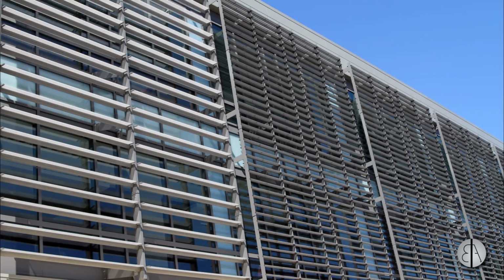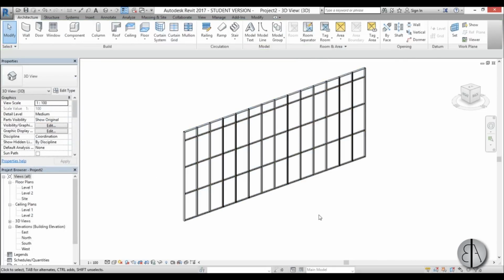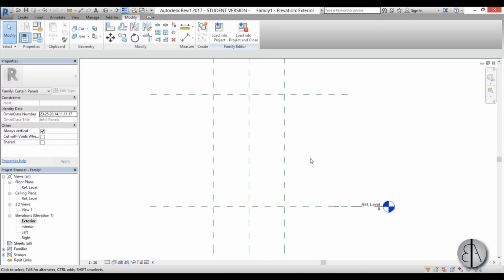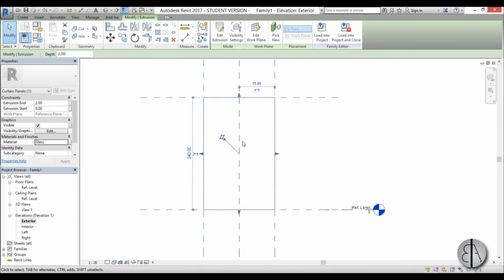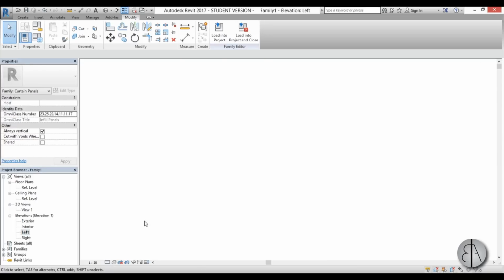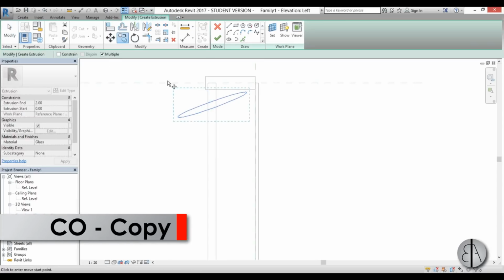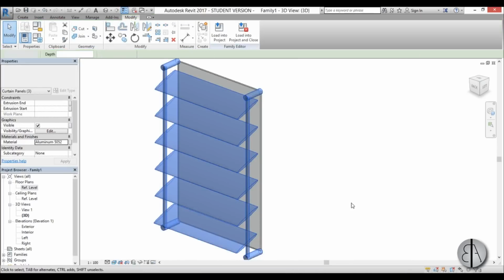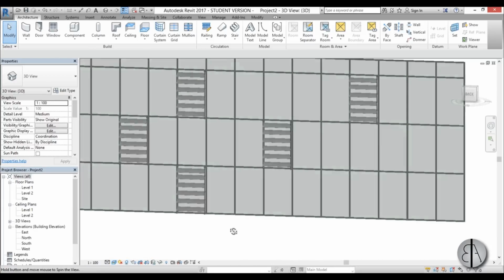Curtain Panel Louvers in Revit Tutorial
In this video I show you how to model a Louver curtain wall panel family.

Revit Shortcuts:

GR - Grid
RE - Scale
WA - Wall
Al - Align
TR - Trim/Extend
AR - Array
CO - Copy

Additional Tags: Louver, Louvers, Curtain wall, family, Structural, Beam, Column, Beam System, Light, family, family editor, street light, Revit, Architecture, House, Reference Plane, Detail Line, Floor,, BIM, Building Information Modeling. Building, Roof, Roof by element, Roof by extrusion, How to model a roof in revit, Revit City, Revit 2018, Revit Turorials, Revit 2017, Revit Autodesk, Revit Architecture 2017, Revit Array, Render, AutoCAD, How to model in Revit, learn Revit, Revit Biginner tutorial, Revit tutorial for Beginner, Revit MEP, Revit Structure,